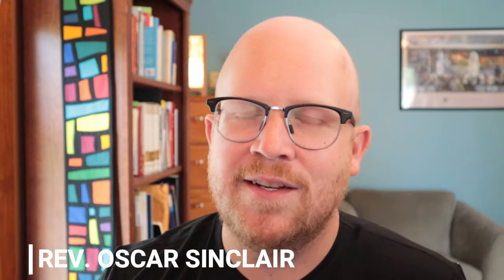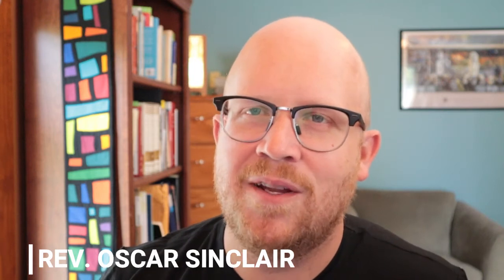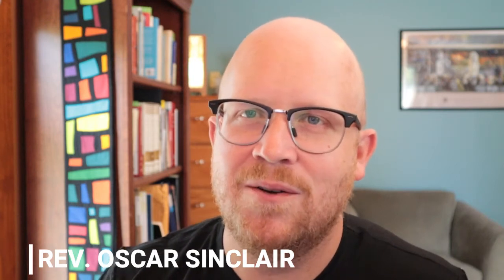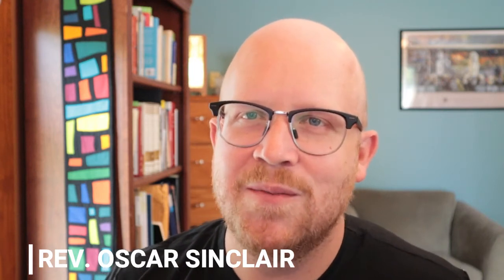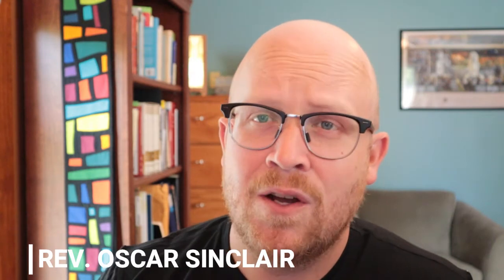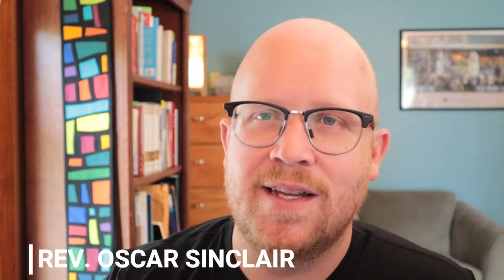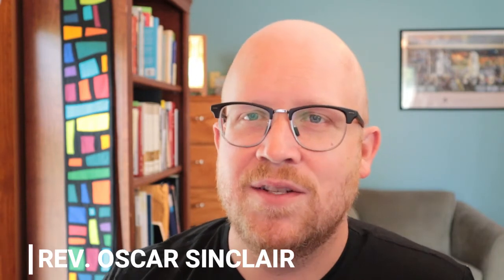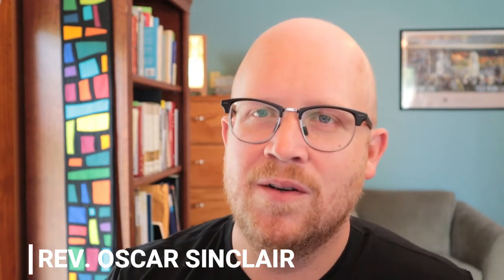Daily Update October 2, 2020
Wrapping up the conversation with Rev. Cara Rockhill:  Looking forward, and meaning making.